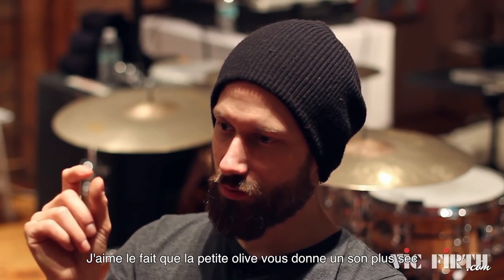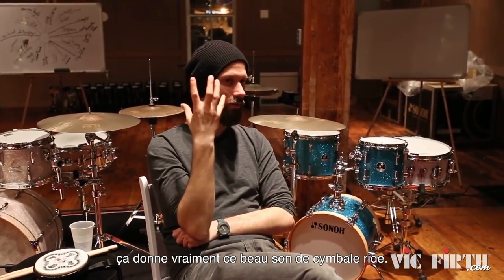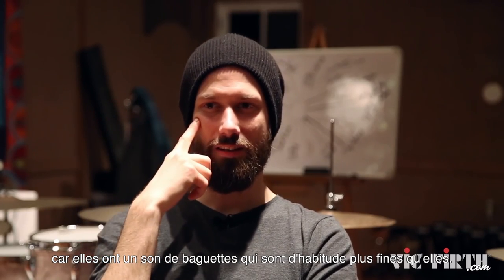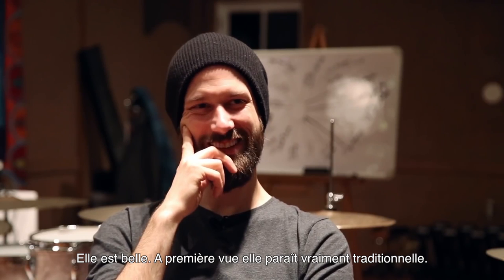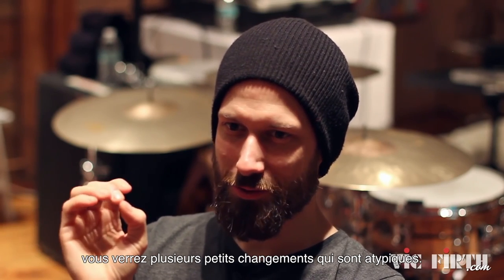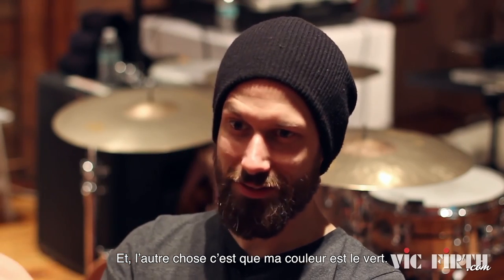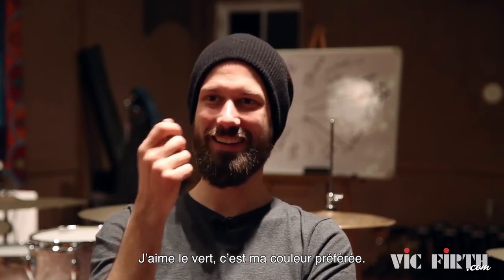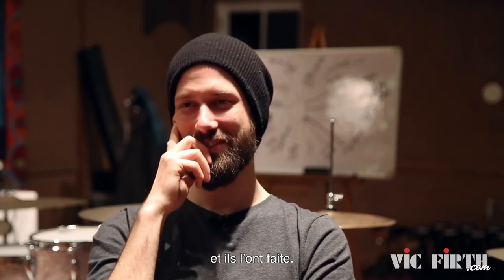VIC FIRTH : les baguettes de batterie Signature BENNY GREB (vidéo de la boite noire)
Le batteur BENNY GREB parle de ses nouvelles baguettes Signature et de sa conception

- Catégorie : Signature series
- Longueur : 40,64 cm
- Diamètre : 1,51 cm
- Type d'olive : goutte d'eau
- Matériau : hickory
- Couleur : naturelle